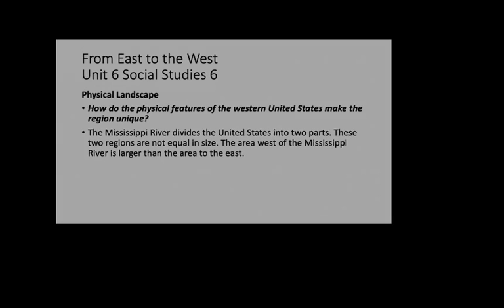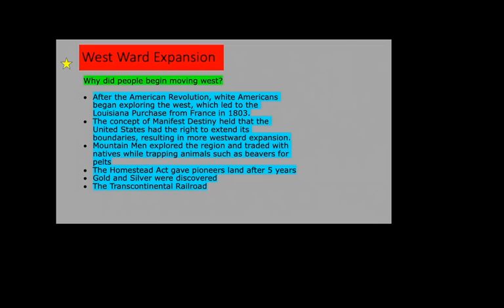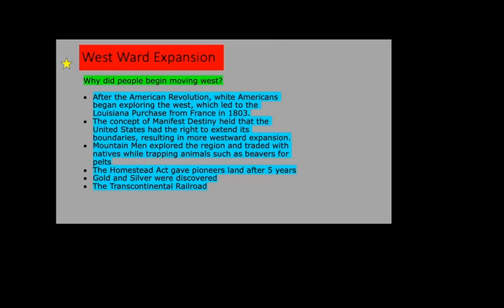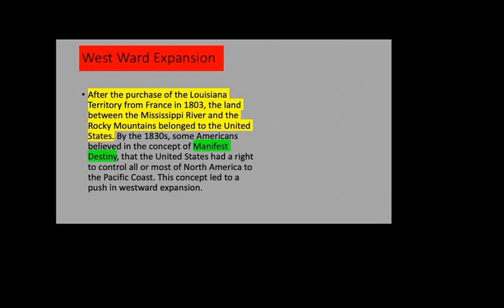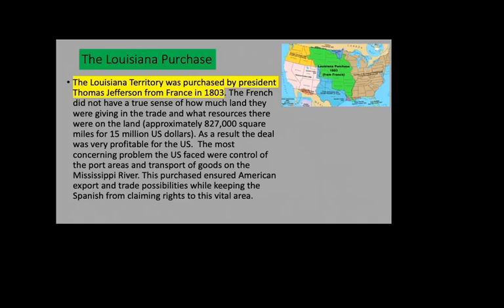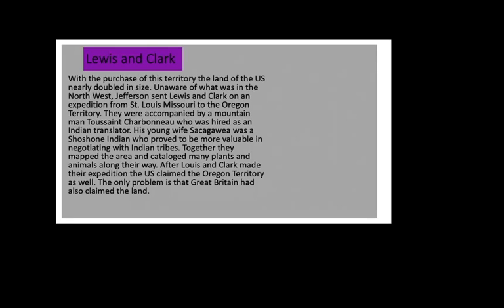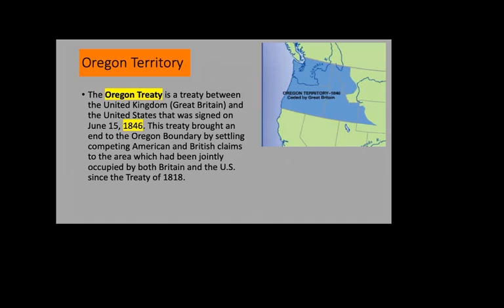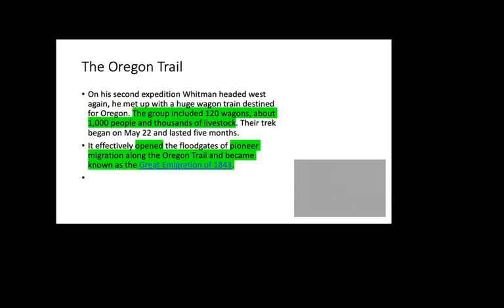Westward expansion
We will look at the history and movement of people into the West as the United States expanded it's land.